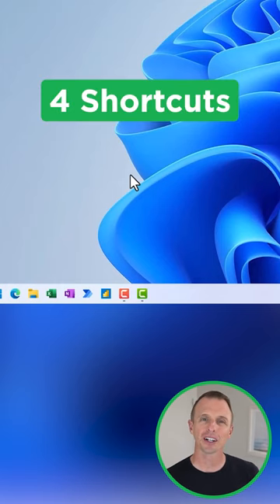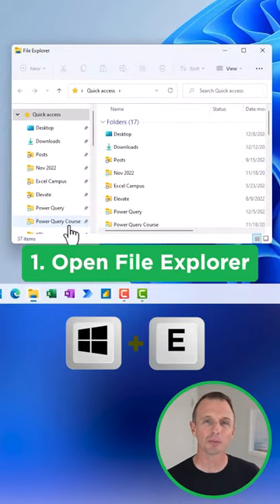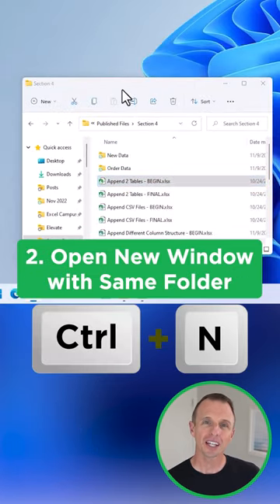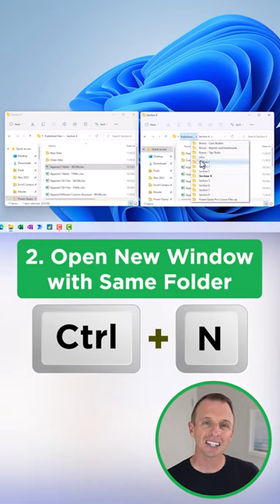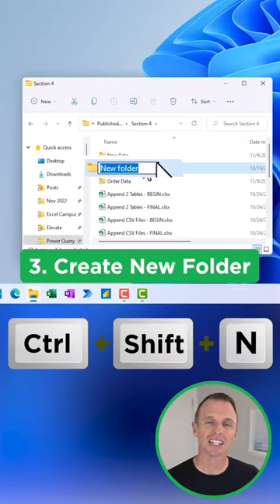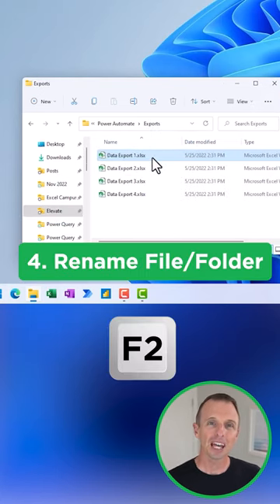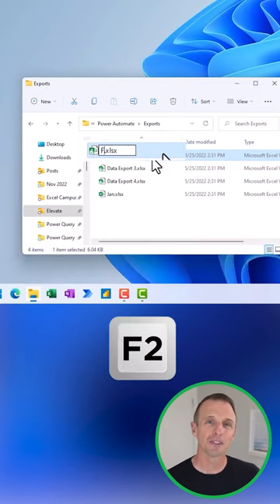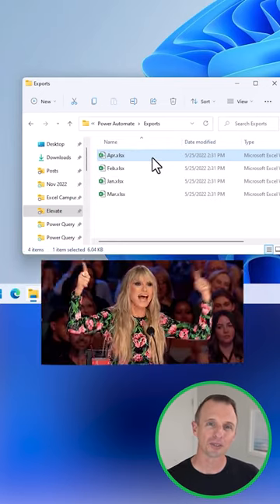Boost Your Productivity with File Explorer Shortcuts for Windows!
Boost Your Productivity with File Explorer Shortcuts for Windows! 🚀💻 In this video, we share a collection of powerful File Explorer shortcuts that will revolutionize the way you navigate and manage files on your Windows computer. Discover time-saving techniques to work with your files with ease.

We'll guide you through a range of tips and tricks that will streamline your file management workflow. Say goodbye to manual searching and repetitive tasks, and embrace these productivity-boosting shortcuts.

By implementing these File Explorer shortcuts, you'll save valuable time and increase your efficiency when organizing and accessing your files. Whether you're a professional, student, or casual user, these shortcuts are essential for maximizing your Windows experience.

Let's dive into the world of File Explorer shortcuts and unlock your Windows productivity potential!